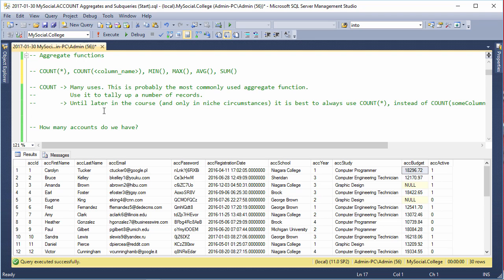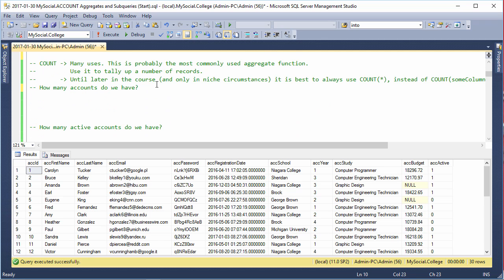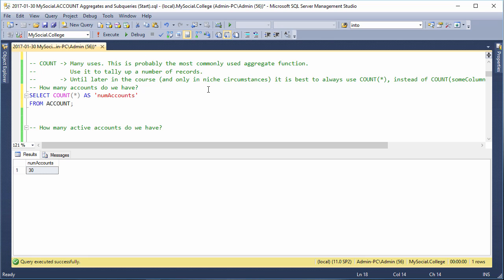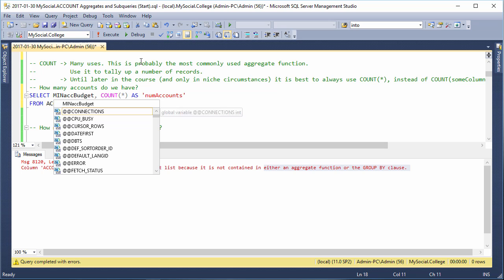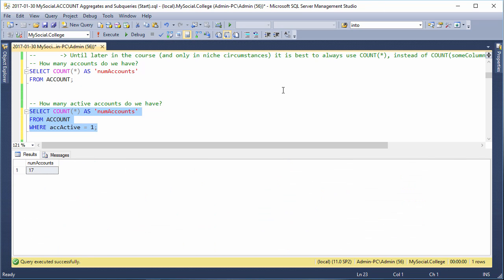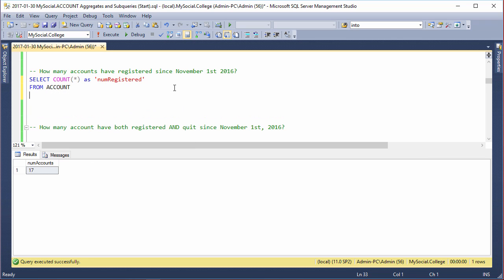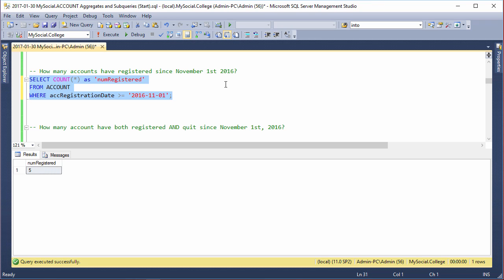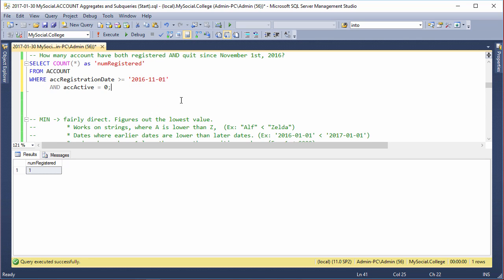SQL Aggregates: COUNT(*) aggregate function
Learn about the COUNT(*) SQL aggregate function.